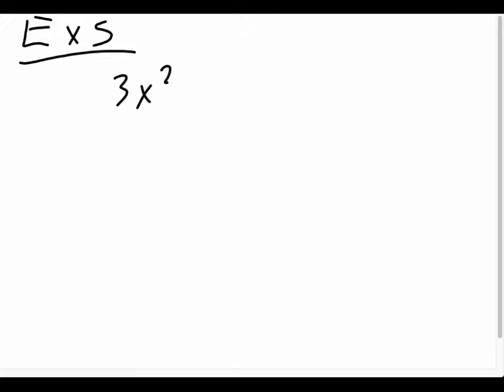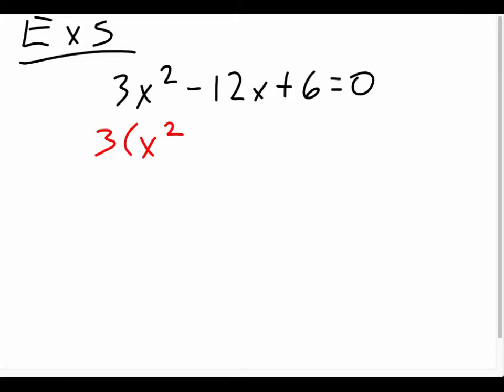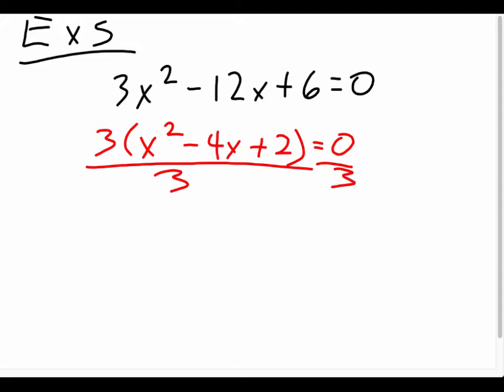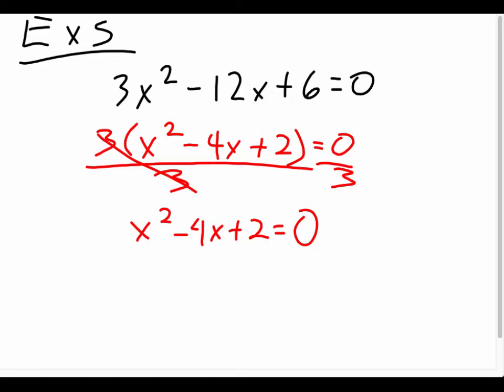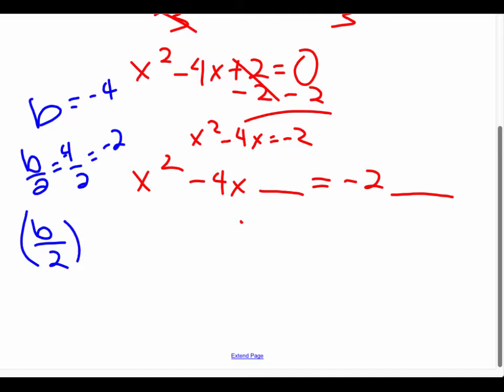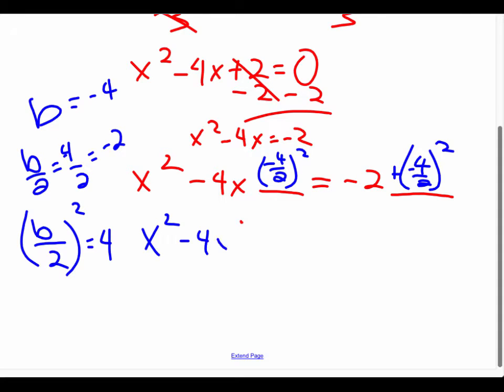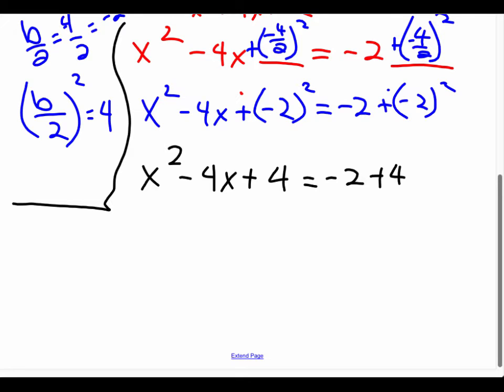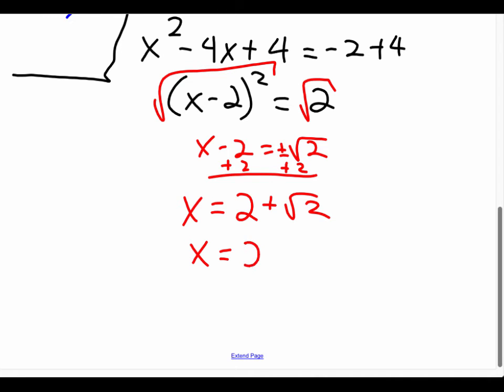Algebra II 4.6 Solving Quadratics by Completing the Square Example 5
In this tutorial, Tom Adams will show you how to solve quadratic equations by completing the square.